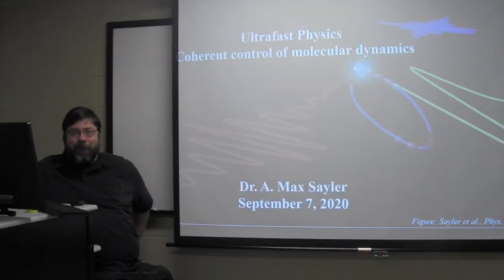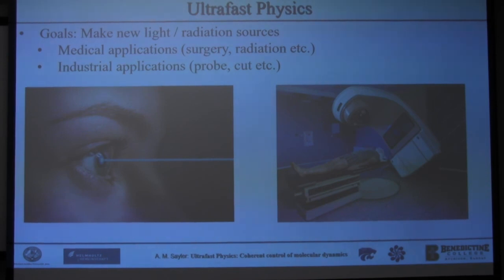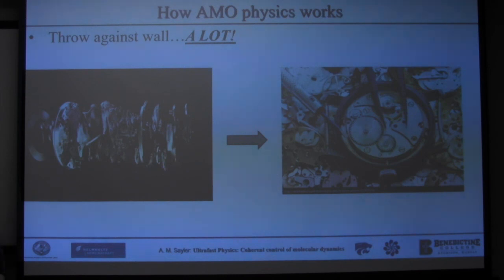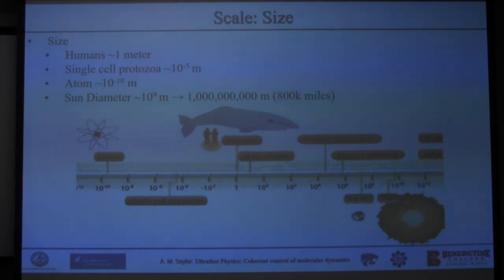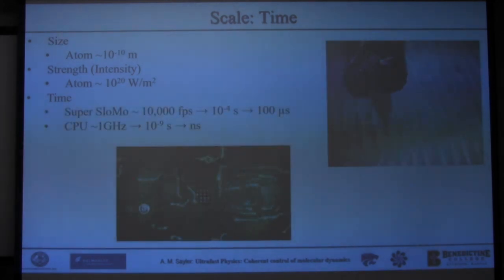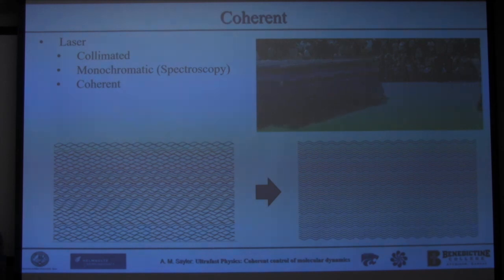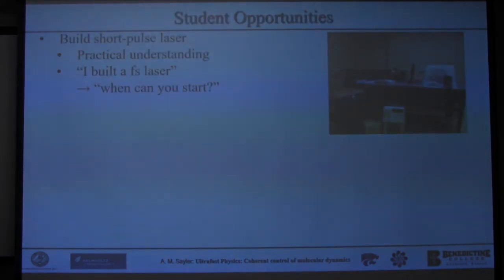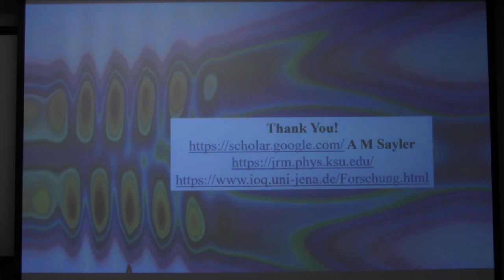Physics: Research Colloquium (FA 2020), Dr. Max Sayler